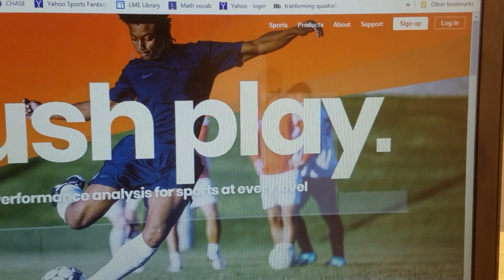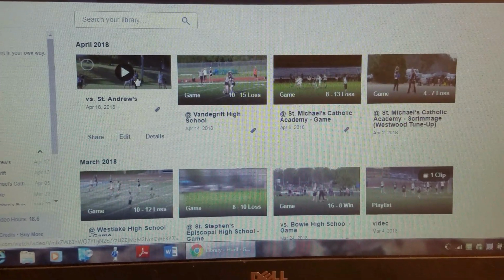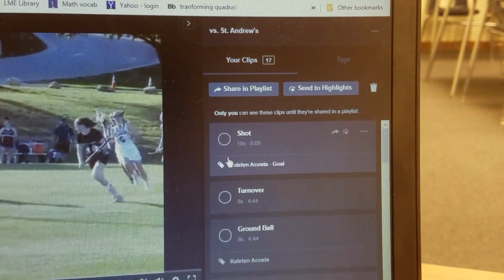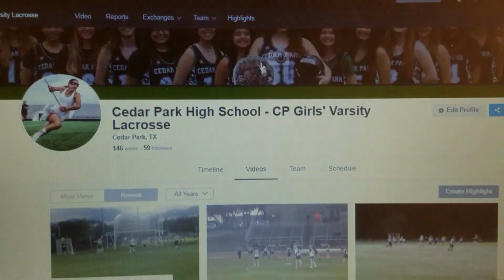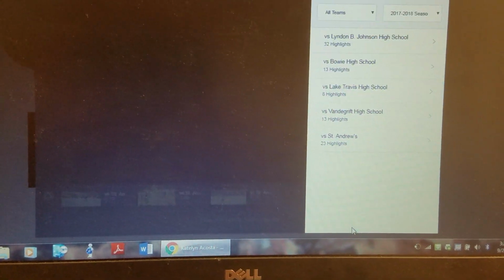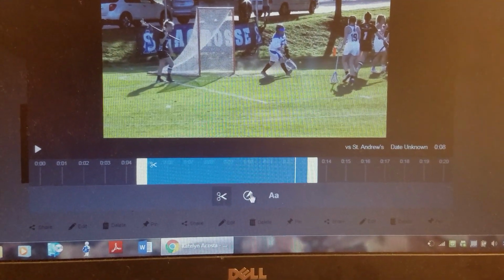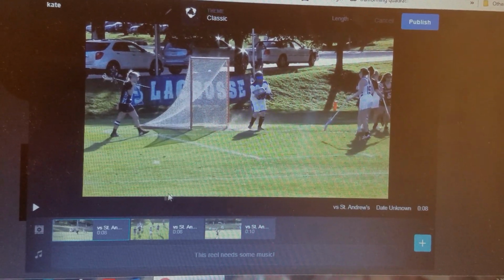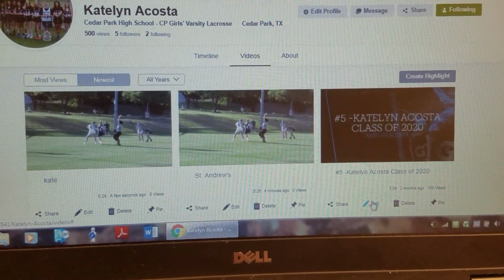Hudl highlight reel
Tutorial on how to make a highlight reel using Hudl.